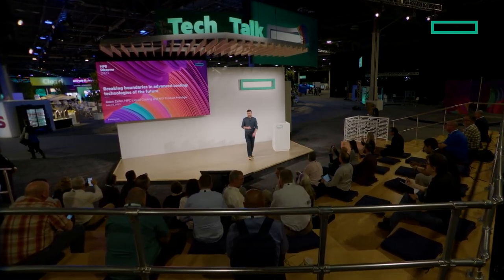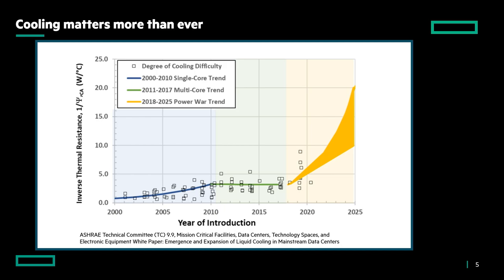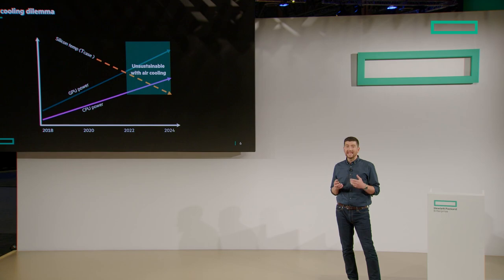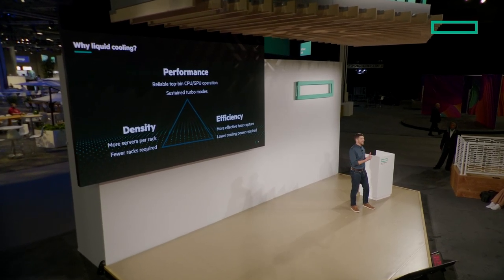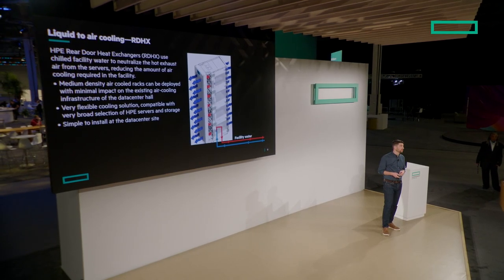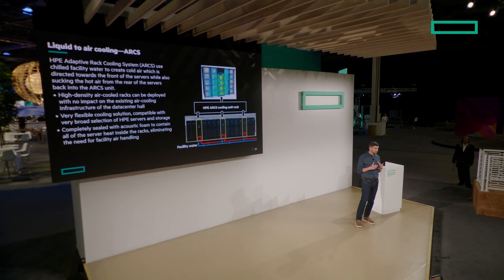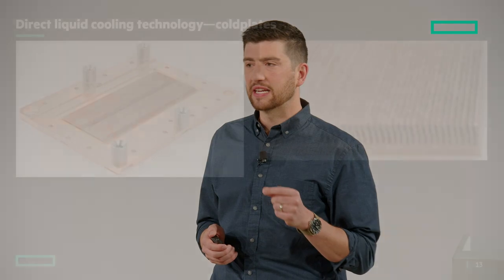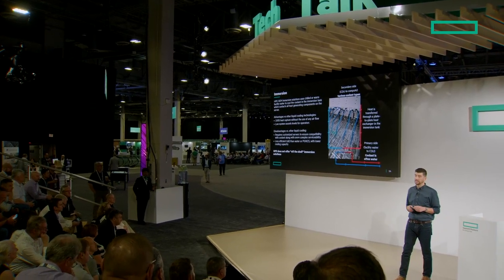Breaking boundaries in advanced cooling: Technologies of the future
Increasing power levels and low Tcase requirements requires innovative cooling technologies to ensure CPUs and GPUs can perform at their best while also ensuring minimal energy usage for cooling. Join Jason Zeiler for a discussion on the future of liquid cooling and build your knowledge of the benefits and trade-offs of HPE cooling technologies.